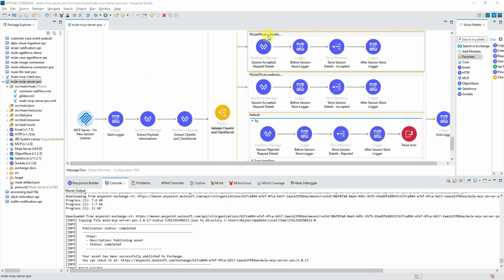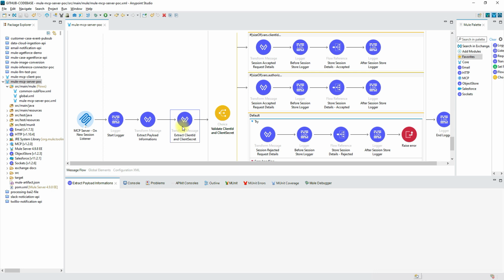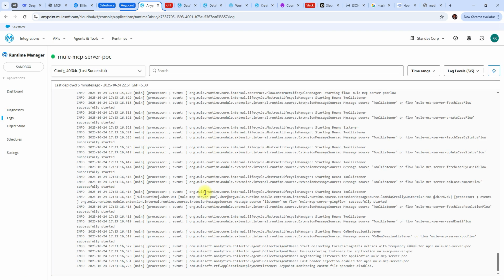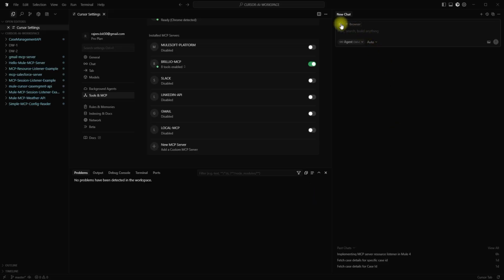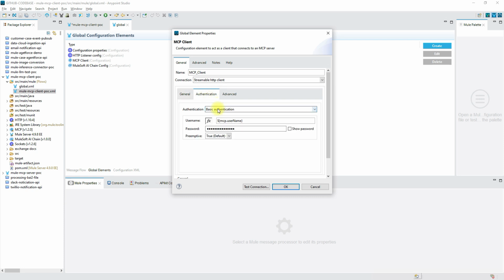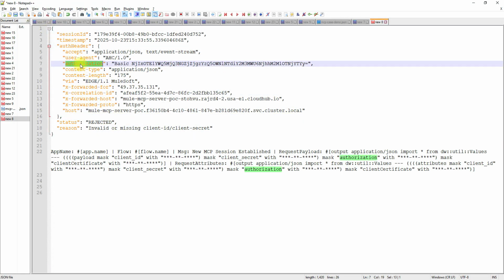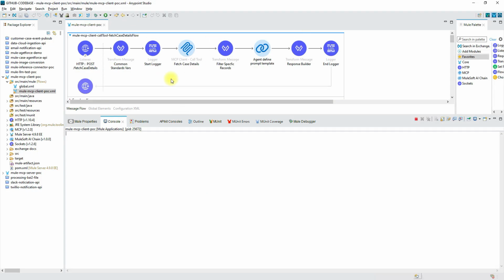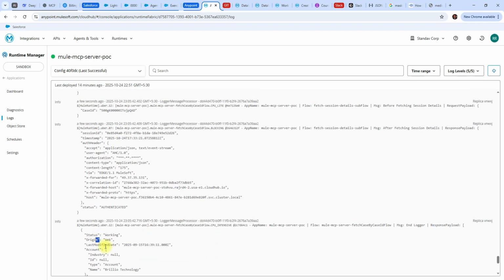MCP Server-Side Authentication With On New Session Listener using Basic Auth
The MCP specification emphasizes session management and SSE connections maintain state. The On New Session Listener source offers a key point for implementing server-side authentication. This example illustrates a basic flow triggered by this listener, showing how to access the auto-generated sessionId and the HTTP headers sent by the connecting client, which can then be used for custom authentication logic.

This is an example flow that uses the On New Session Listener to validate client-id and client-secret getting passed through Cursor along with to validate Basic Auth getting passed through MuleSoft MCP Client